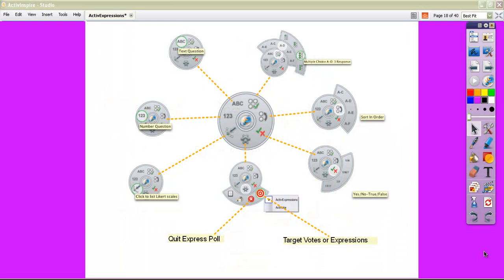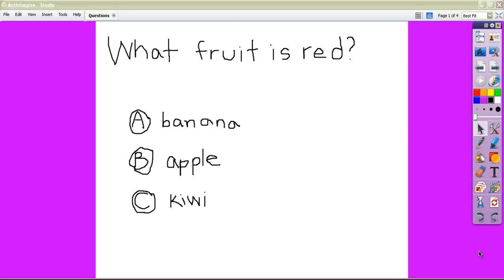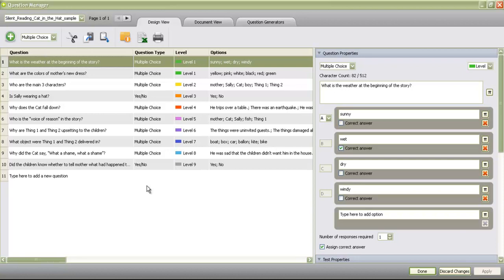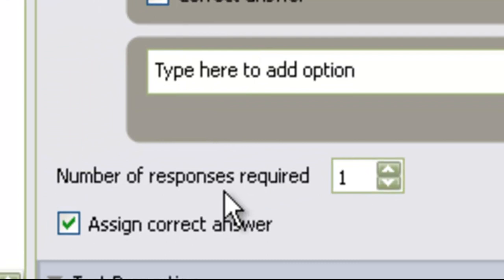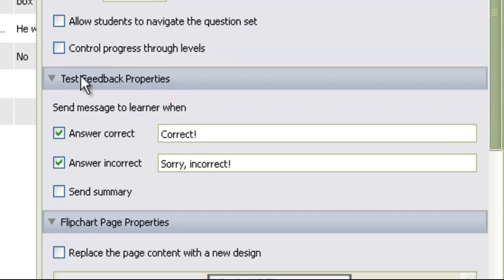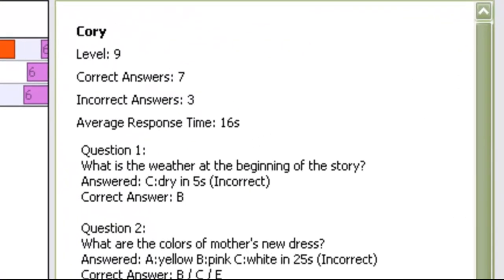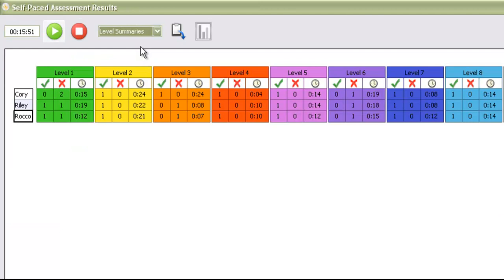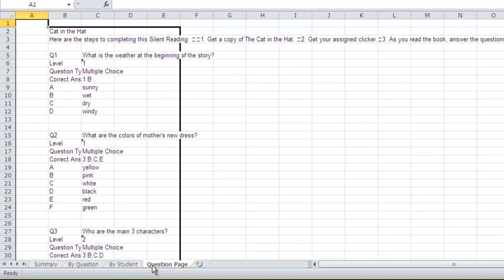Using ActivExpressions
Tutorial on the functionality of ActivExpression's Express Poll, Question Maker, and Question Generator